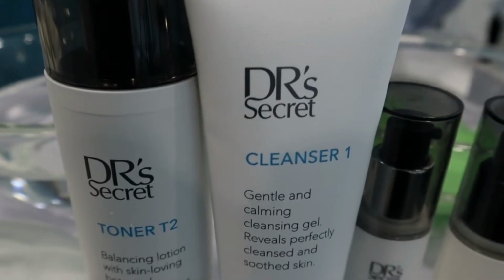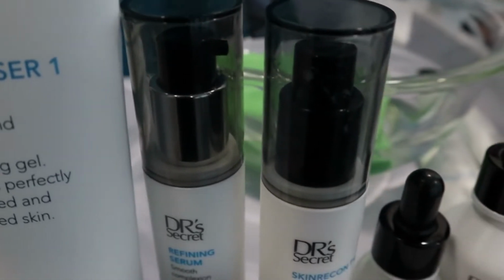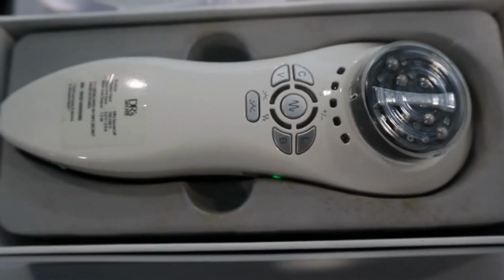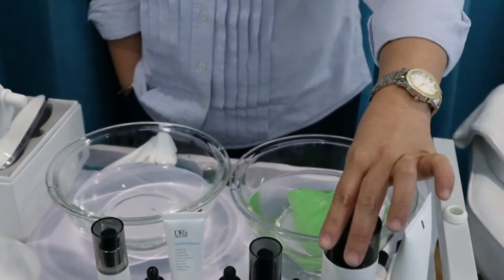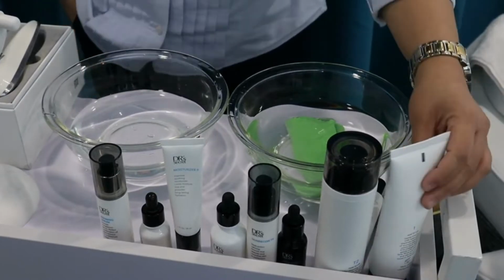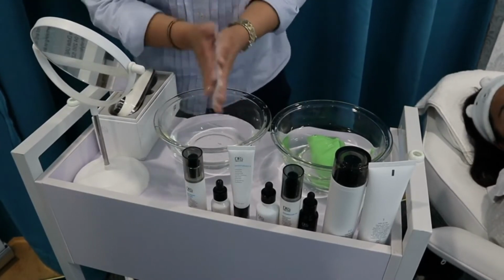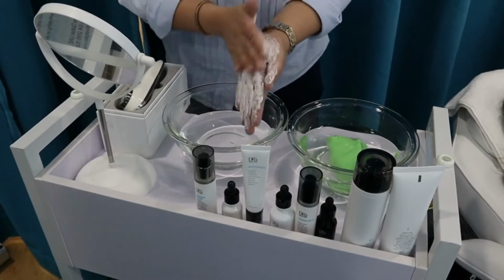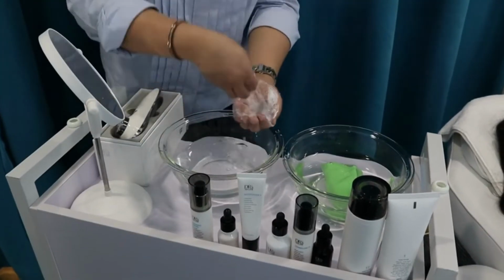Gandang Usapan - Skin Care Products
Beauty is everywhere. We can find it in nature, in the souls and faces of our loved ones, or even inside us. Regardless of where we find it, people are naturally drawn to beautiful things.

What touches your skin?

Sharing this amazing product that i am using.

Check also the YTC of Kape at Pandesal Diary for the video

You can also see me sometimes on IG: I Am Vhie